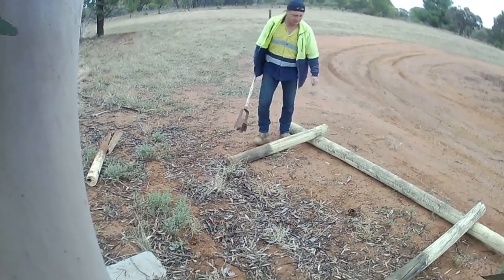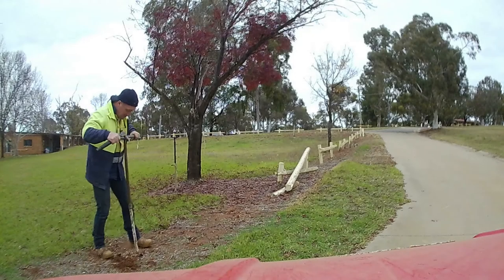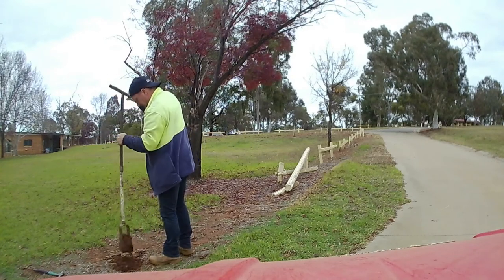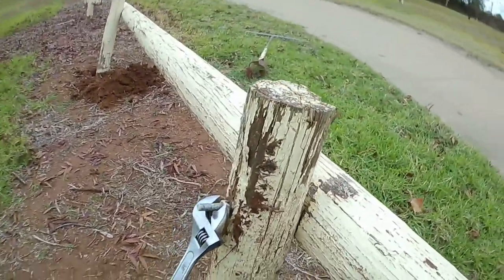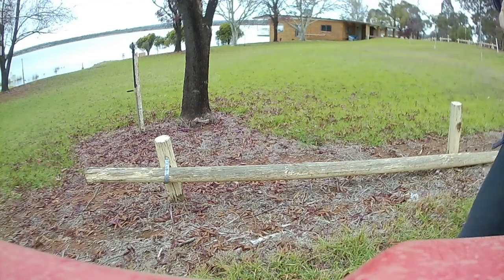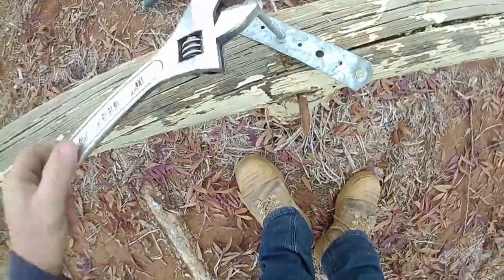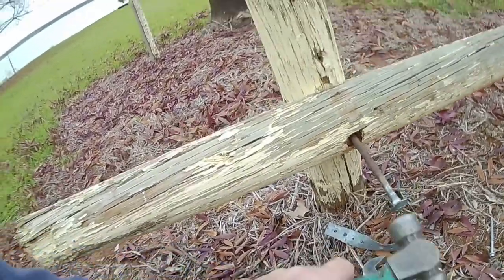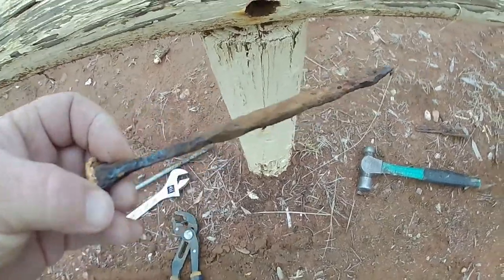Guard Rail Repair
Just a few duties on what I do around the grounds and I had a flying visitor